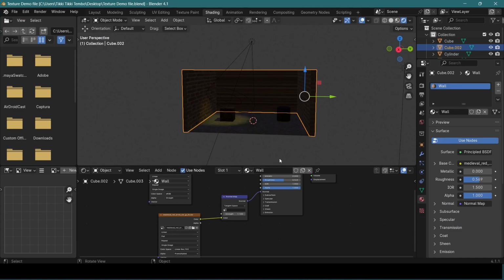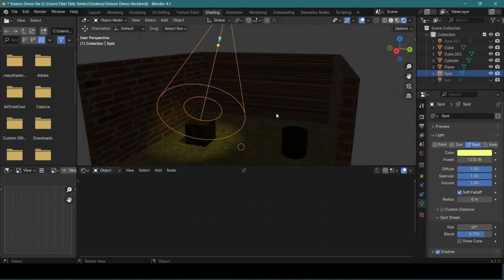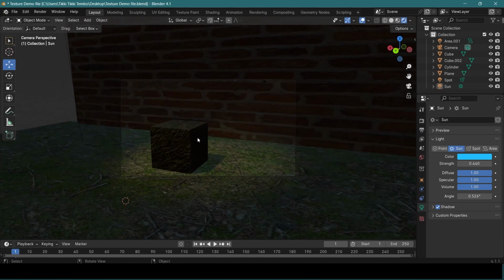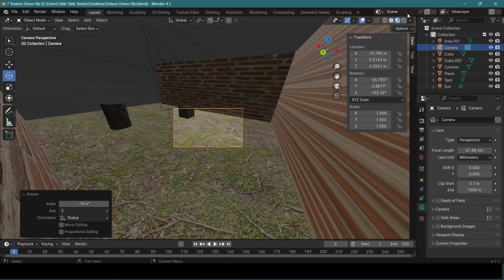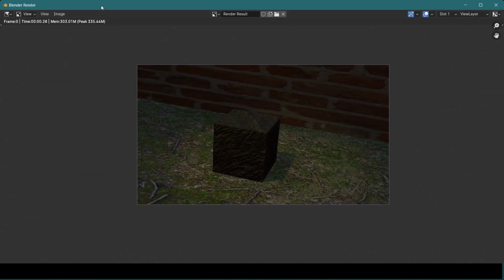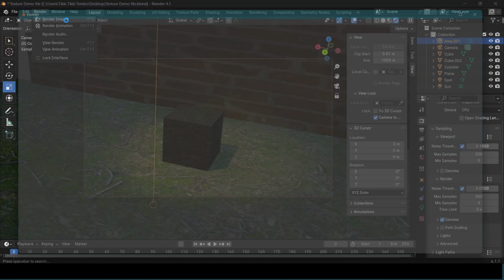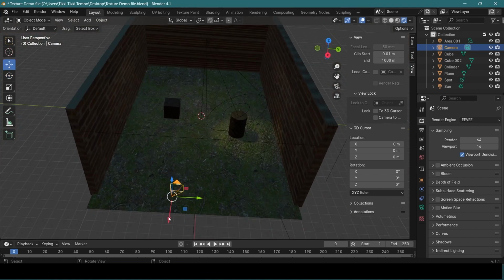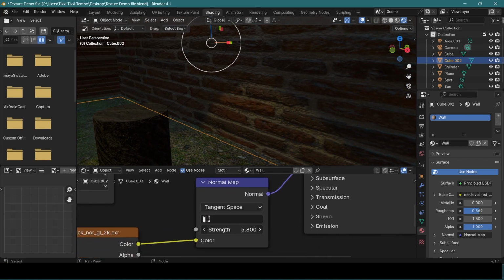3D Modeling - Introduction to Rendering (Exporting images)